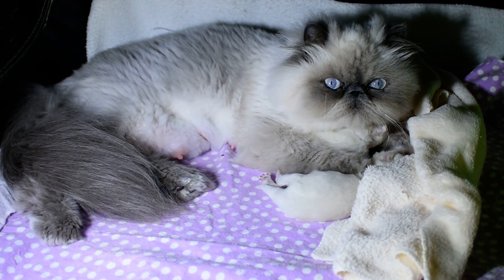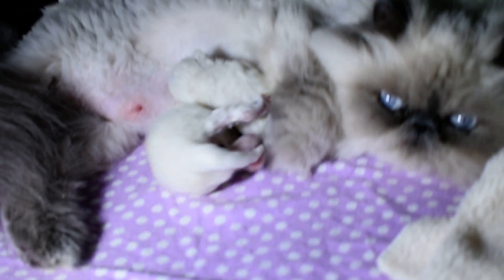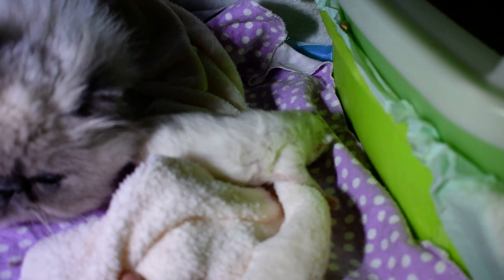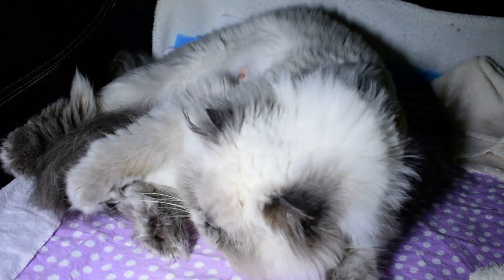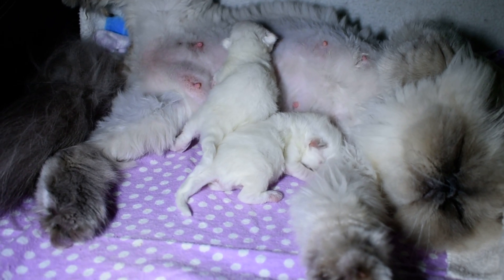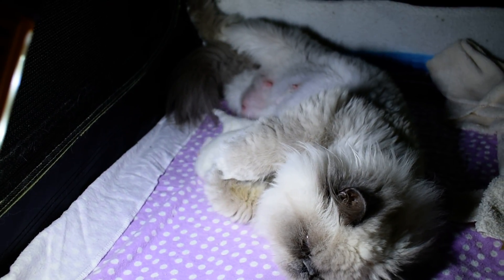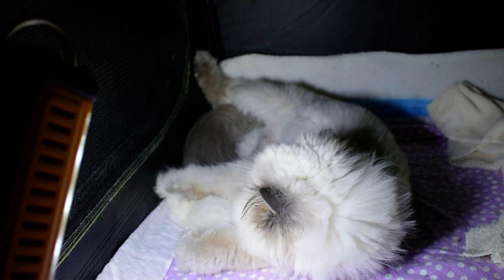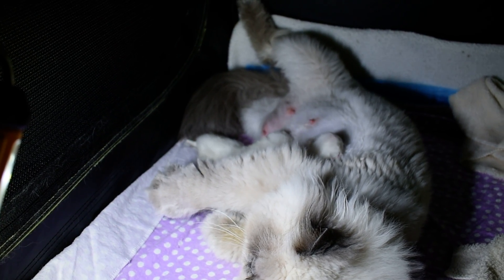Larkspur's 38 Hour Old Newborn Himalayan Kittens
About 38 hours ago, in the early morning hours of May 15, 2020,  Larkspur gave birth to two Himalayan kittens.  Larkspur is a Blue Point Himalayan.  The father is our very sweet Little Miracle, a Chocolate Point Himalayan. These two babies are very big. They are already scooting around on their legs and fighting over the same nipple. They are doing great.  Larkspur has plenty of milk and these fat babies are very satisfied.  Larkspur is a great mommy with just the right amount of protection around her babies.  She had one female and one male kitten.  We believe the female is a Chocolate Point and the male is a Seal Point.  We should know more by the end of the week.  You can watch them grow up right here on our Cattery's channel.  Stay safe and healthy everyone.